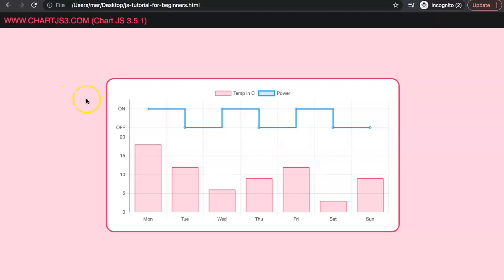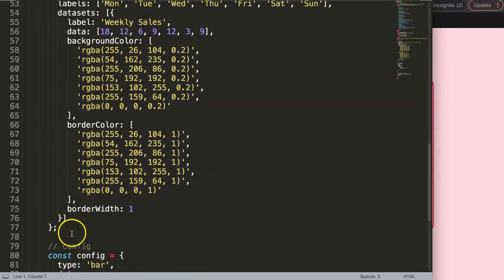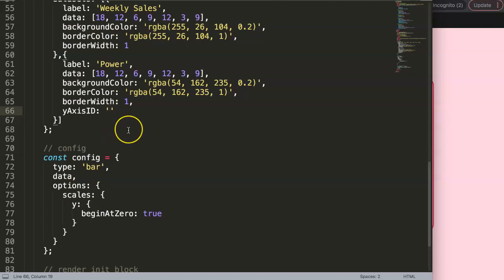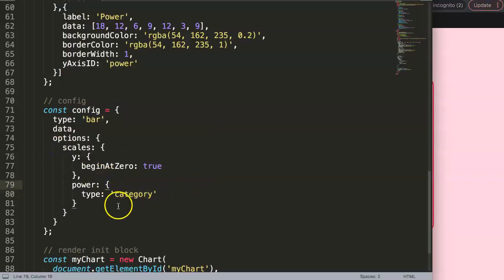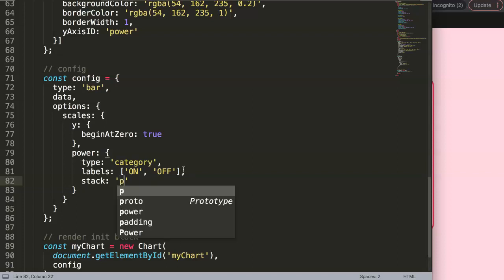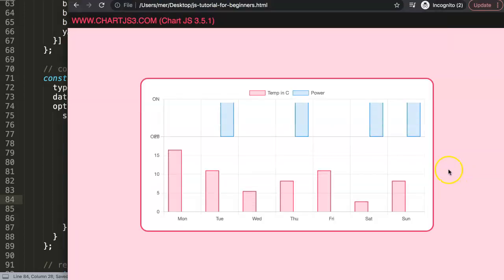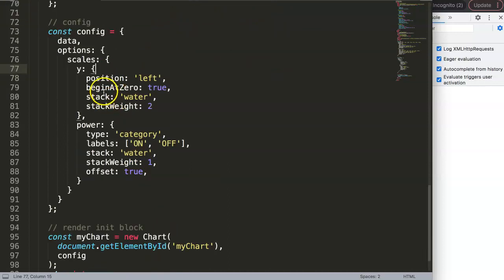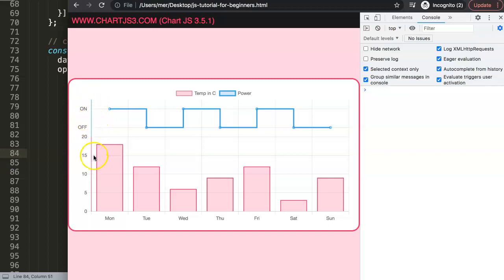How to do scale stacking in Chart JS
In this video we will explore how to do scale stacking in Chart.js. Scale stacking has been introduced in Chart.js 3.5.1 which is the current version. This is very similar to creating scales on the left and right side but now i it is on top of each other. This creates many new options that needs to be explored. As it is possible to add more scales on top of each other or multiple scales stacked. Of course this should be functional and requires more though on what to combine.

For now we will dip out toes into the water and explore the basics of scale stacking. More will come soon.

This is part of the Chartjs Viewers Question series. Where we answer viewer questions. This question was asked by one of our viewers. A special thank you to Pedro Kleiz asked for asking this question

▬ Materials/References  ▬▬▬▬▬▬▬▬▬▬

Chart JS Dashboard Series:
👍 Most Liked Video Series:

▬ About Us  ▬▬▬▬▬▬▬▬▬▬▬▬